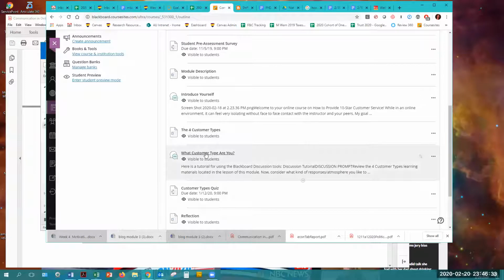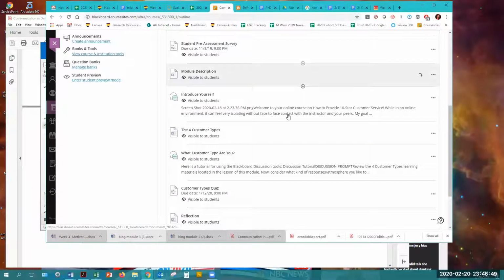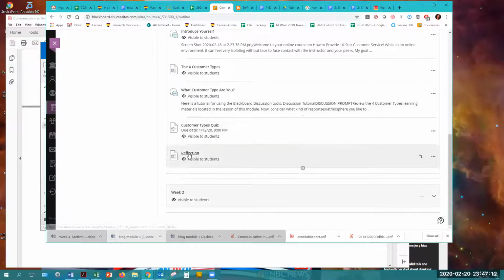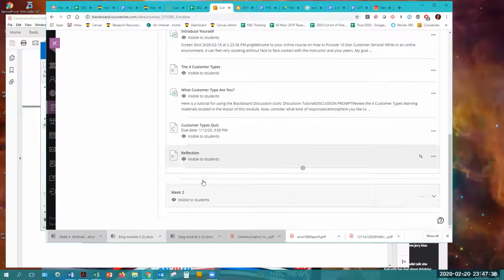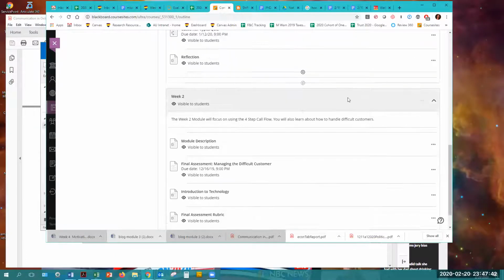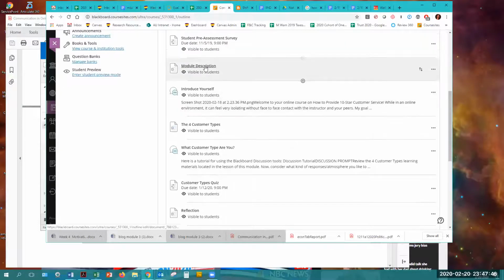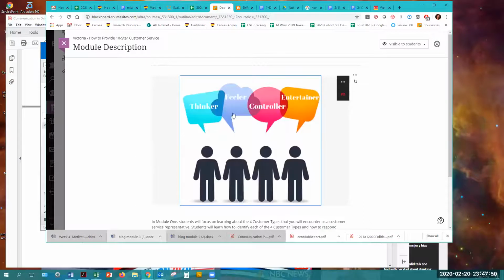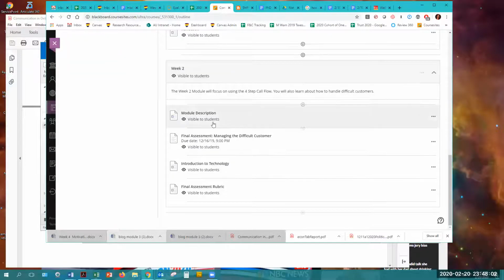Meagan course demo